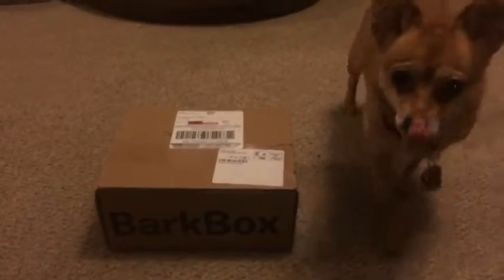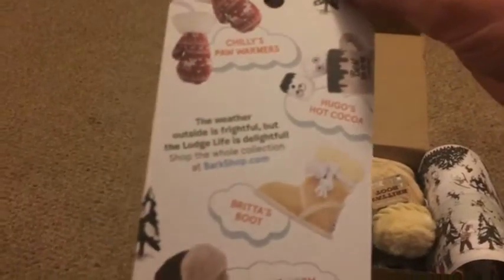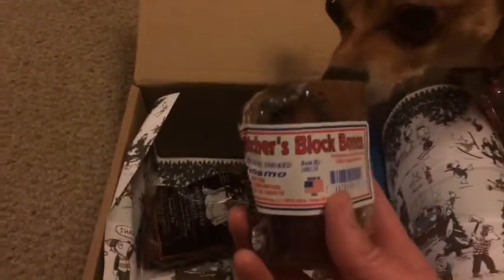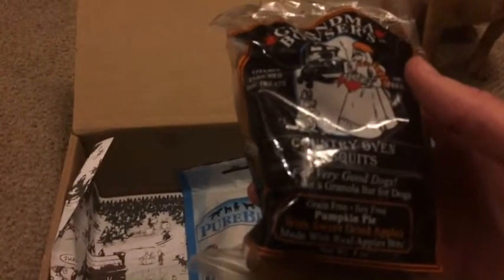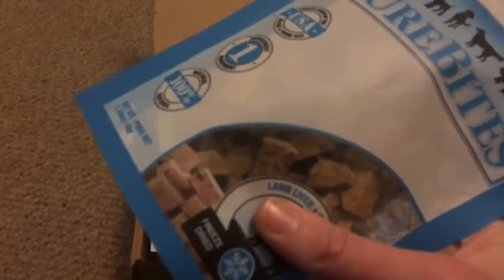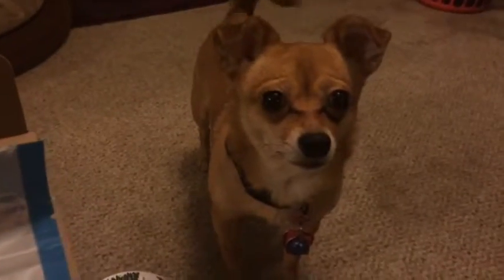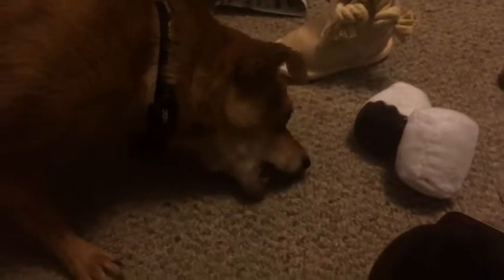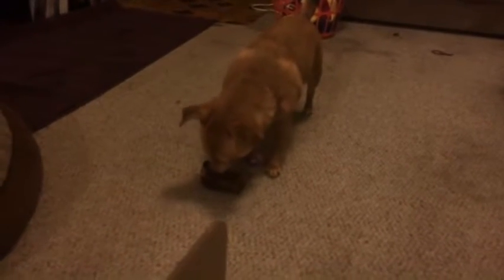December BarkBox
Cricket got an early Christmas present in the form of her third BarkBox. What little pup doesn't love a box full of goodies.